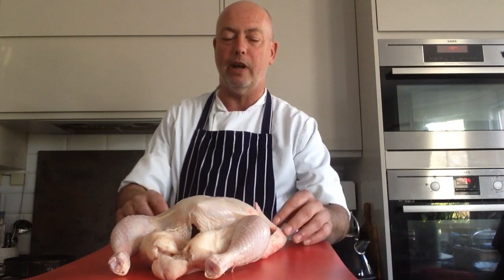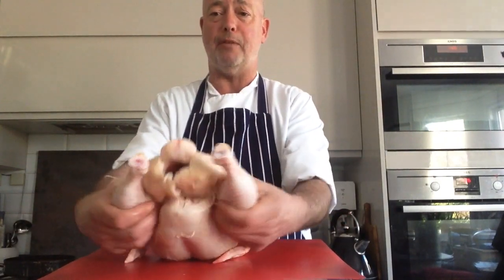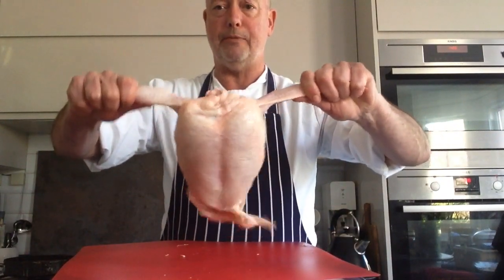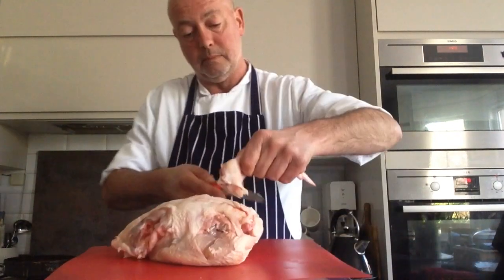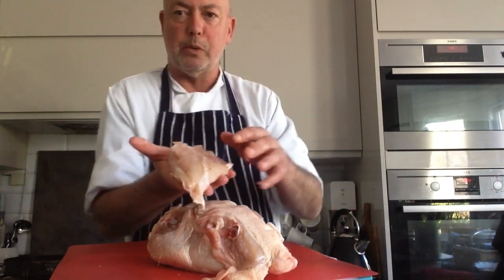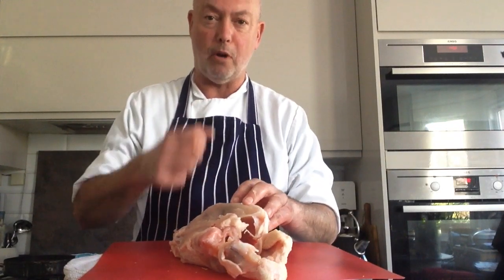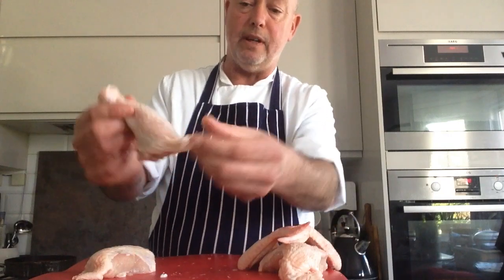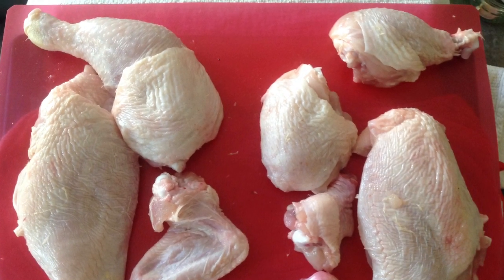Jointing A Chicken (not this one)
KS4 - Practical Skills in how to joint a chicken.

Thank you Millie for posing. She is safe and well

PLease watch the video and make a note of the names of the different cuts made.  There is of course more than once way to joint a chicken and this method has been chosen to provide you with the most resourceful of these methods.